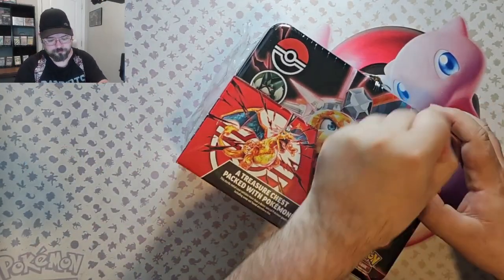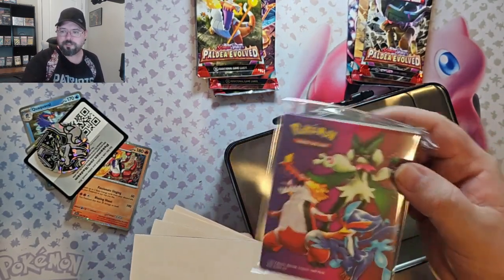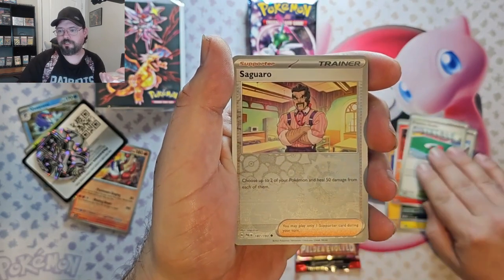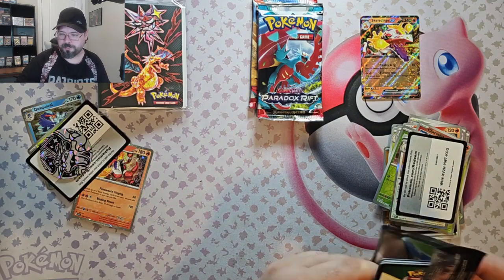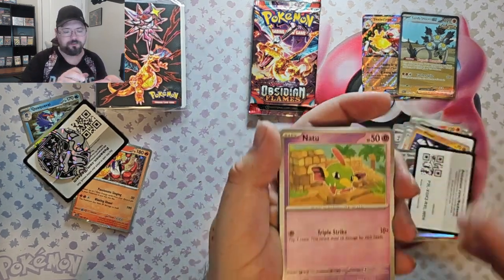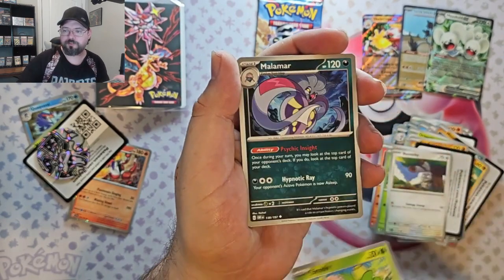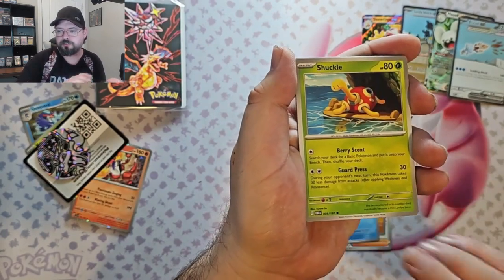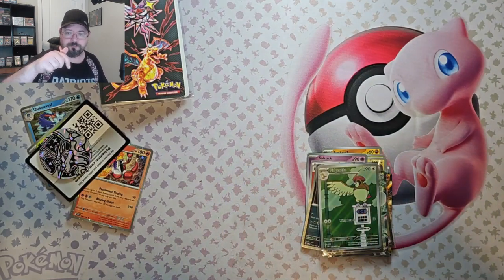pokemon treasure chest charizard lunch box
Today I open another Pokemon Treasure Chest which includes SV Base Obsidian Flames and Paradox Rift and I am surprised at the gold in this treasure chest